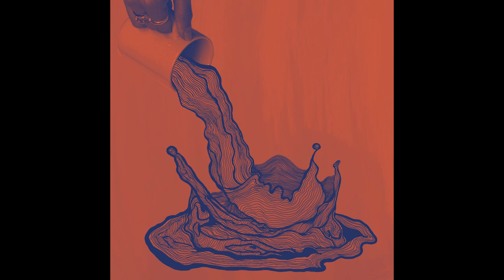Dani King - Liquid Hourglass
Lyrics:
Morning doves will coo
Singing to the trees outside
Cold sting of morning
First crunch of the day
Salt and curd
Chatter and distinct conversation

Liquid hourglass
Melts, drains, and bubbles
Liquid hourglass
Melts away the trouble

Quiet hush of night
Glimmer of a lonely song
Sweet scent of moonbeams
One step at a time out of bed
To get this ringing
Out of my head